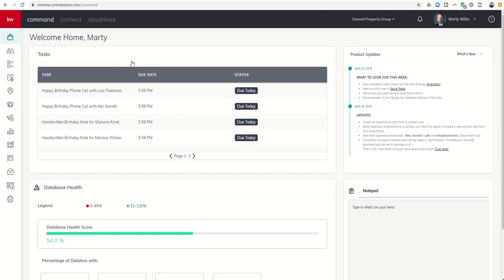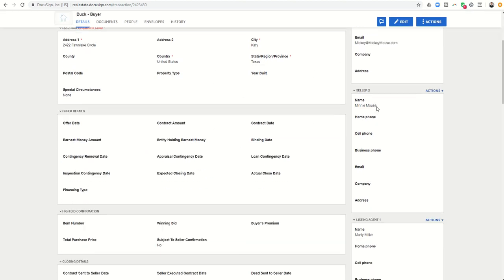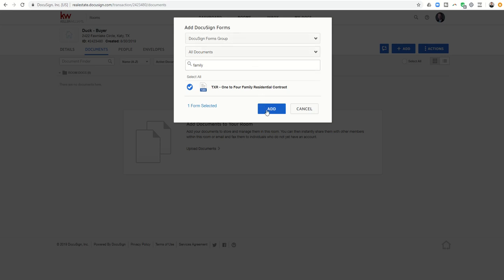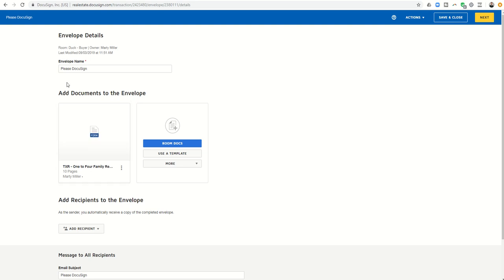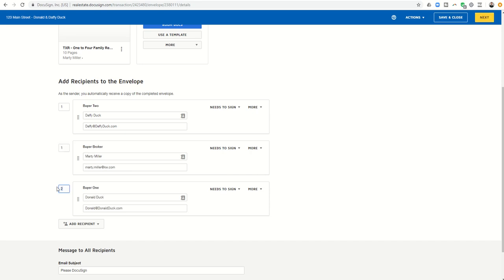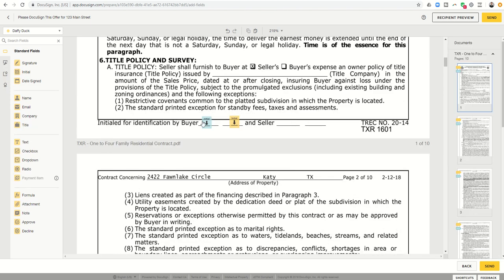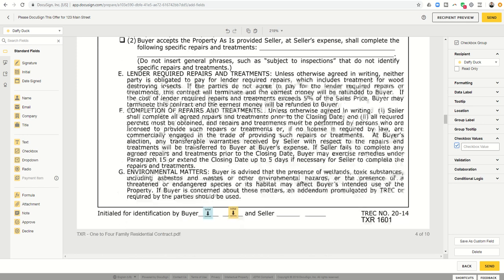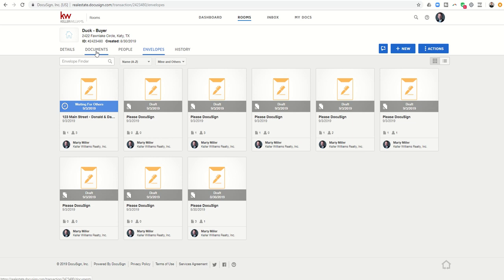How to Load & Send Off Documents in DocuSign in KW Command | KW Command 66 Day Challenge 2.0 Day 65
DocuSign is now integrated into KW Command as a free e-signature and document storage platform.  In order to utilize DocuSign for document upload and signature you'll need to do the following:

1) View Your Opportunity
2) Click on Documents
3) Click on Start Transaction or Go To Transaction
4) If you haven't previously, filled out all of the Room Details
5) Add Your Document to the Room
6) Fill in the Document
7) Click Circle in top Left of Document
8) Click on DocuSign pen icon
9) Name Envelope
10) Add Any Additional Docs if Needed
11) Add Recipients
12) Add Appropriate Initials, Signatures and Other Fields
13) Receipient Preview
14) Send Off for Signatures

In addition to in depth Coaching, Lori and I will be hosting regular webinars focusing on using KW Command in your daily businesses.  Our first live webinar will be Tuesday, September 10th.  For more information on the webinar, please